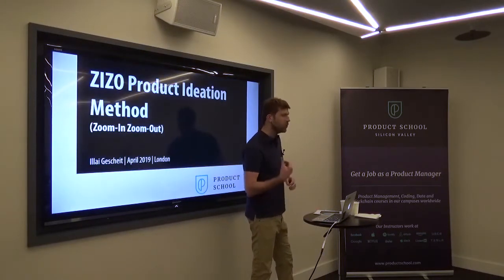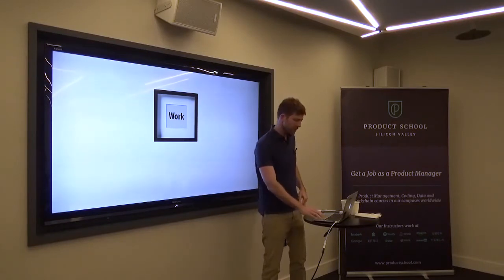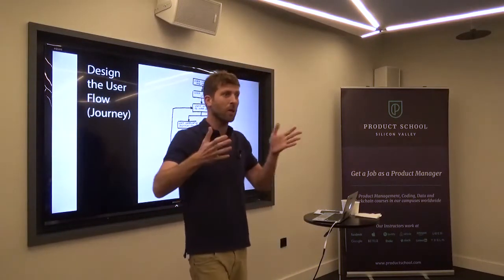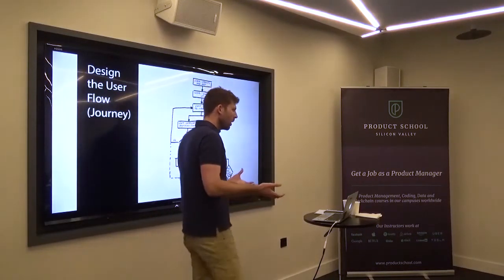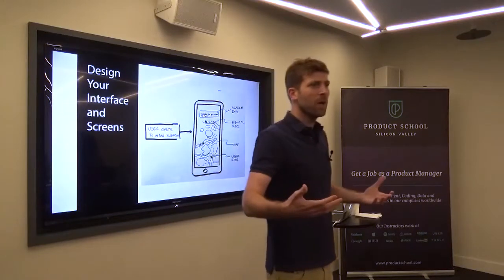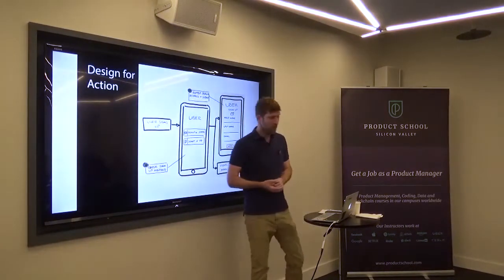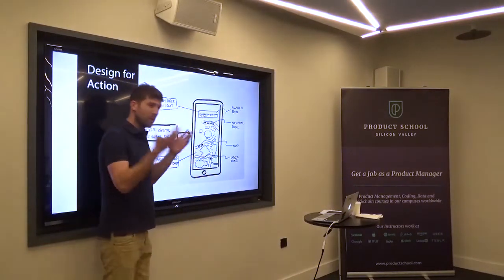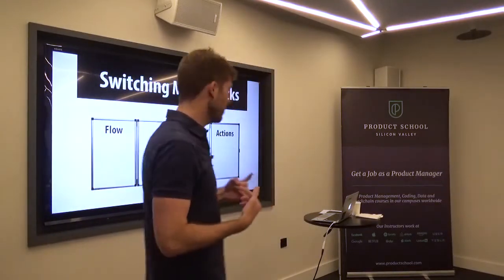What is the ZIZO Product Ideation Method by Fmr Mobifile CEO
A Product Management event in London about ZIZO method that can help you build products and product features from scratch.

Our classes are part-time, designed to fit into your work schedule.  Our campuses are online and in 16 cities worldwide, including Silicon Valley, New York, Los Angeles and London.

In addition to classes, each of our campuses hosts weekly events with top industry professionals about Product Management, Data Analytics, Coding, Digital Marketing, UX Design and Product Leadership.

📓 The Product Book has arrived! Learn how to become a great Product Manager.